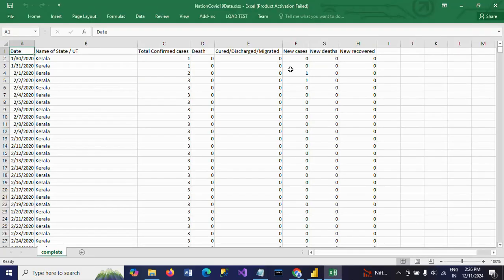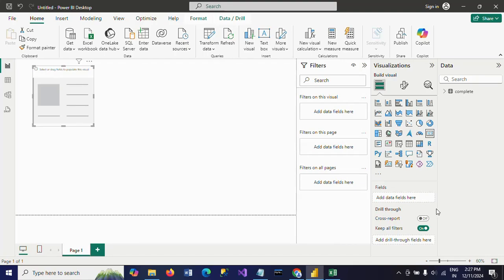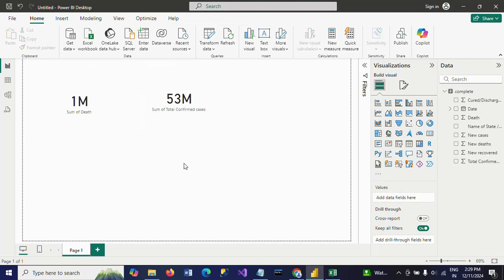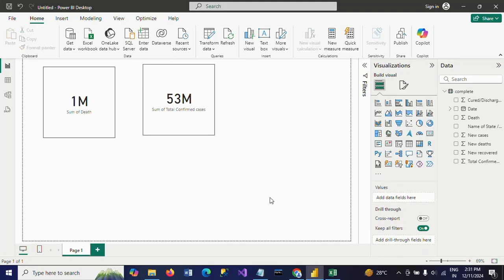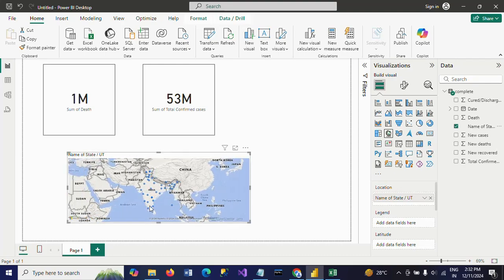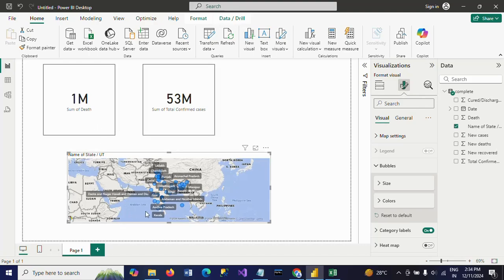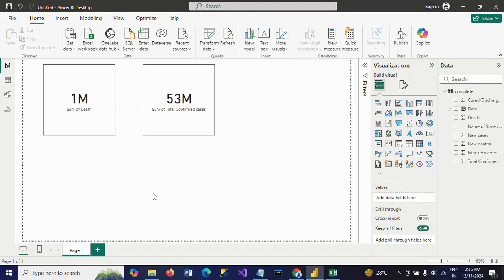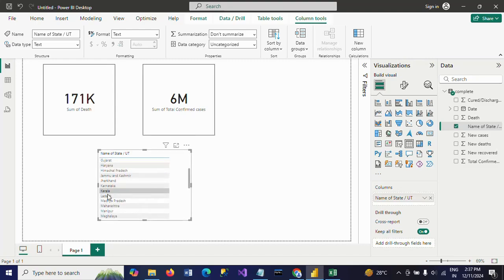Power BI||How a Card can integrated to Map and Table?